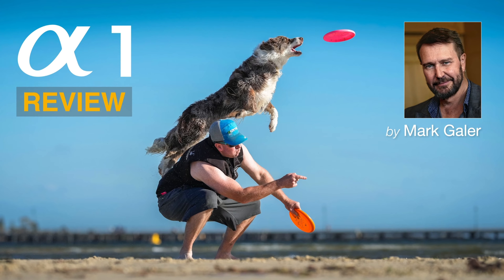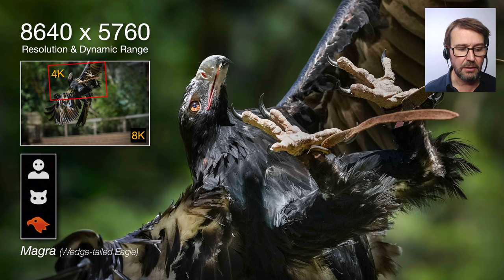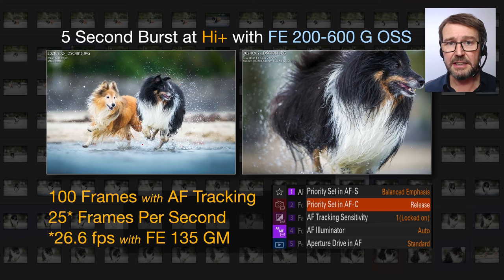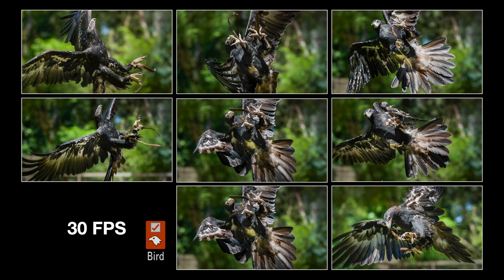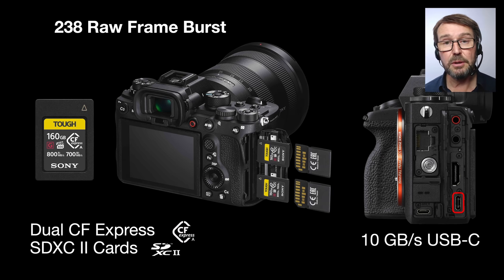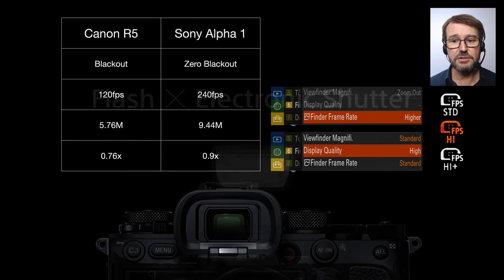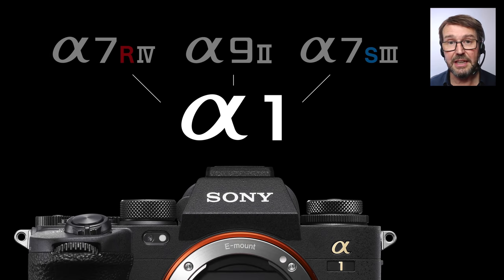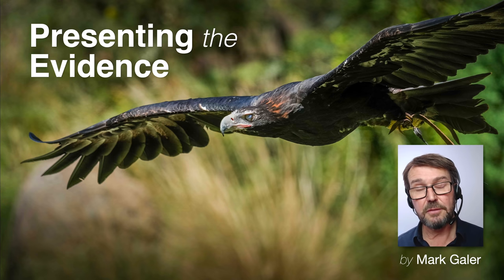A shorter 30-minute version of my Sony Alpha A1 Camera Review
30-minute version of the Sony Alpha A1 Camera Review